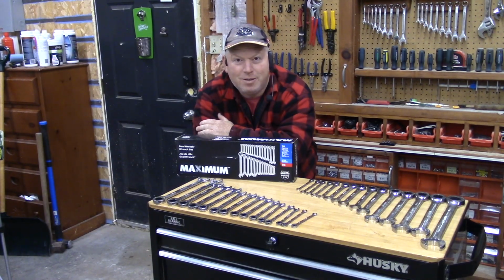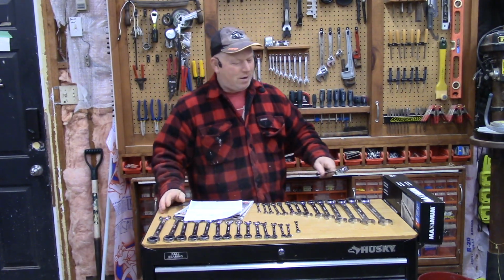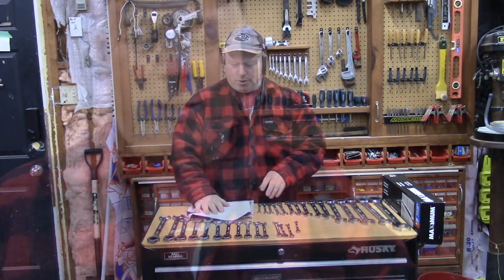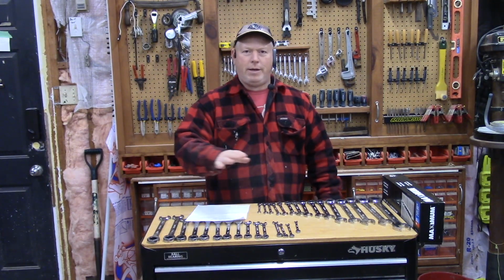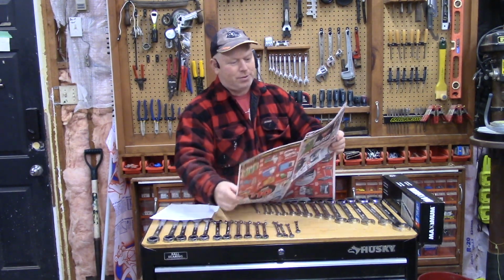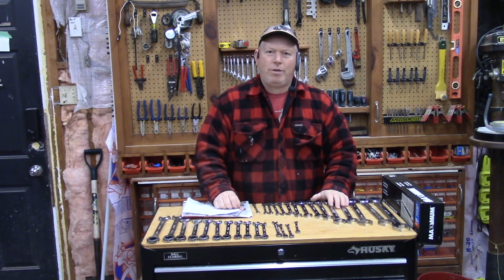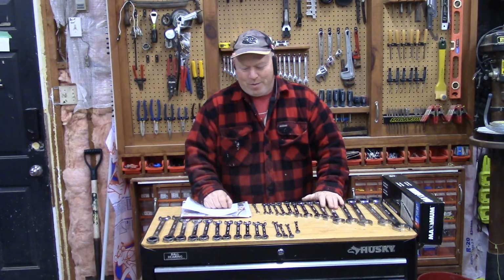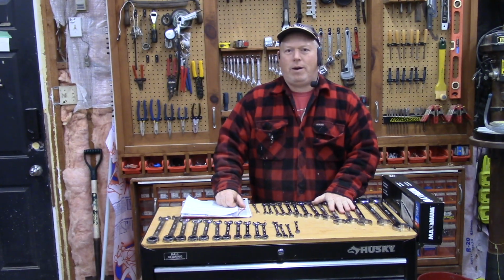Mastercraft Maximum 30 Piece Racheting Gearwrench Product Review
Mastercraft Maximum 30 Piece Racheting Gearwrench Product Review.  Great Presents for Christmas!!!